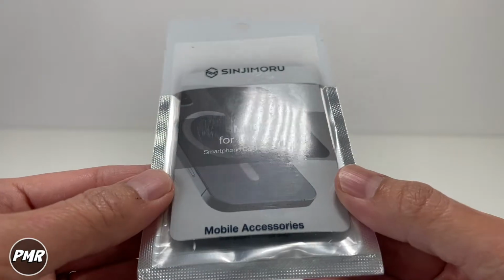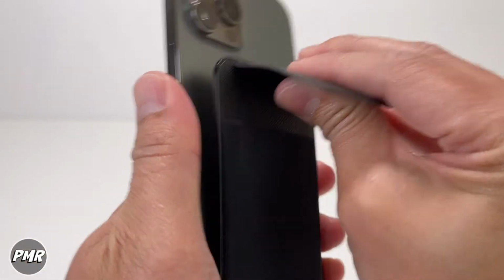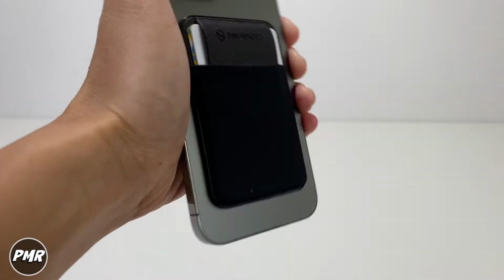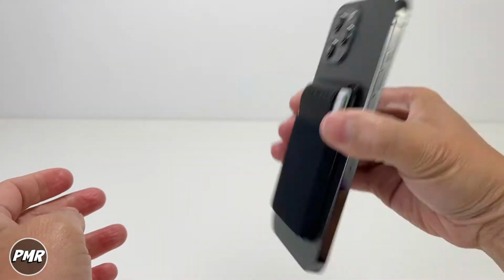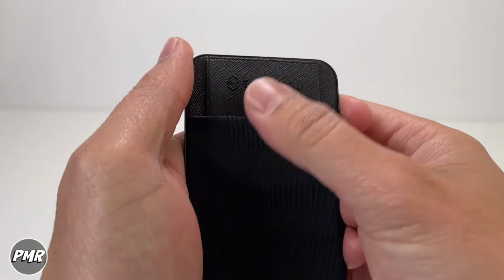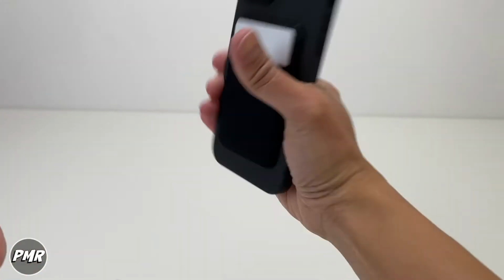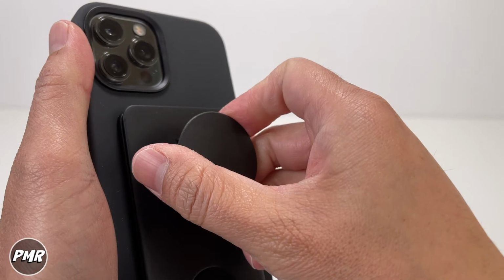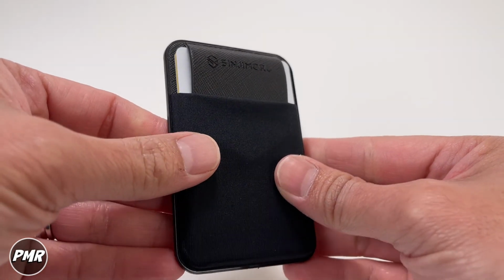Iphone Magsafe magnetic wallet Sinjimoru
If your looking for a simple looking magnetic wallet for your magsafe Iphones. Check out Sinjimoru Mflap, it has good strong magets fits up to 5 cards and it has a flap incase you want more hold for your cards. The elastic gives it a good feel on your fingers and if the flap gets in the way you can just tuck it in.

FULL DISCLOSURE: " Please note that the links below are affiliate links, and at no additional cost to you, I will earn a commission if you make a purchase after clicking the link. Please dont spend any money on these products unless you need them and it will help you reach your goals."

Sinjimoru M-flap wallet

Moment magsafe case

Sinjimoru M band grip